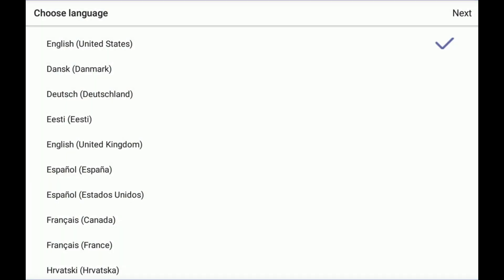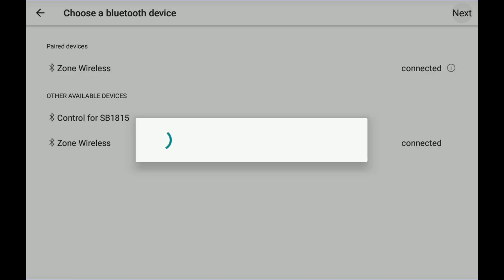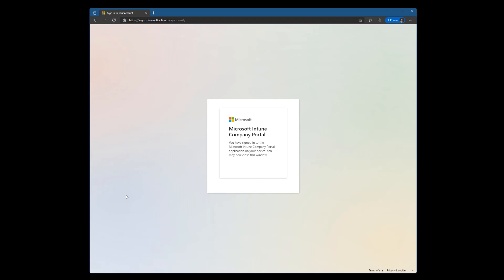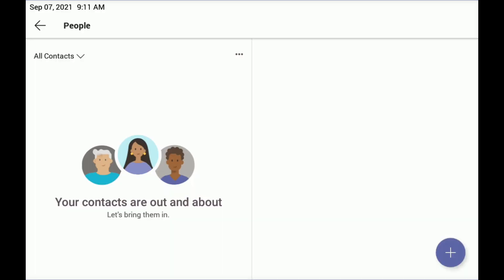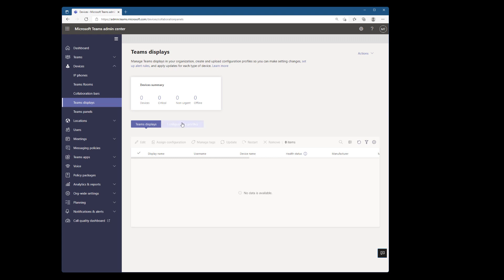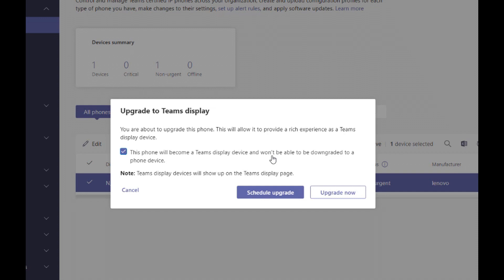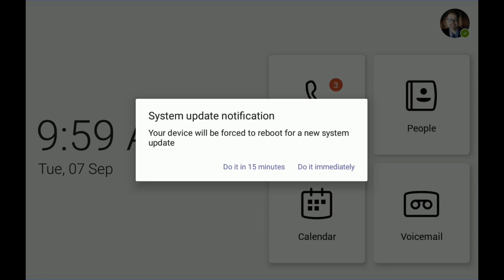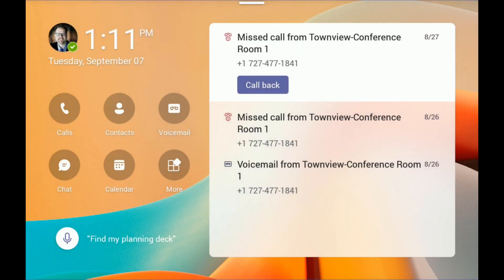Microsoft Teams display: Upgrading to Teams display mode.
Microsoft Teams display: This video shows the out-of-box setup and how to change from Teams phone mode to Teams display mode.